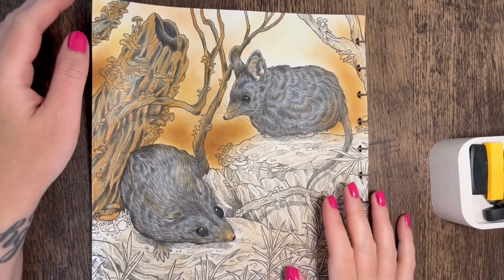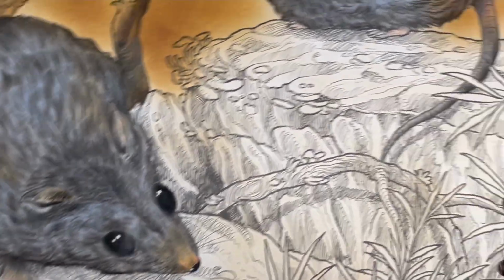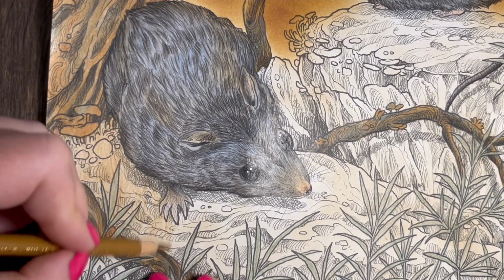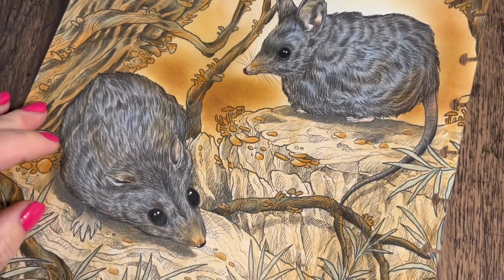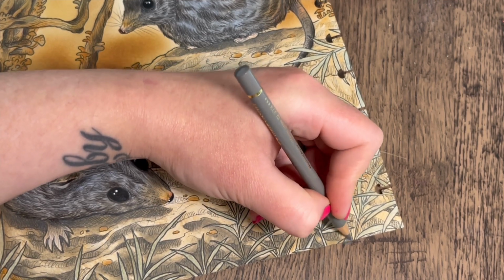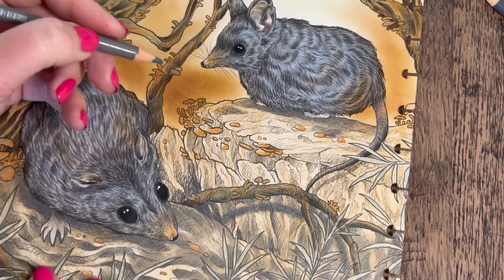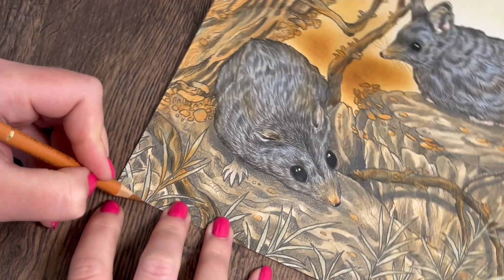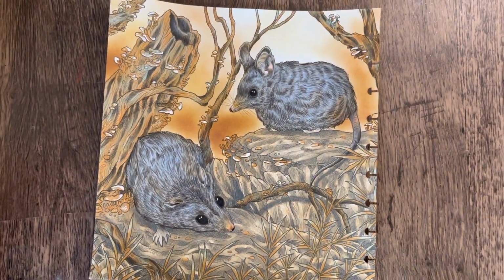Completed page ~ kangaroo Dunarts colour along part 3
Kangaroo Dunart’s in fragile world by Kerby Rosanes ~ part 2

Pencils used:
Beige red 132
Venetian red 190
Brown ochre 182
Skyblue 146
Dark sepia 175
Cold grey 234
Cold grey 233
Cold grey 231
Black 199
Warm grey 273
Earth green 172

Fabercastell polychromos pencils
Distress ink tea dye
Distress ink scattered straw
Distress ink vintage photo
Blending tools
Disc binding discs
Disc binding hole punch
Fragile world colouring book